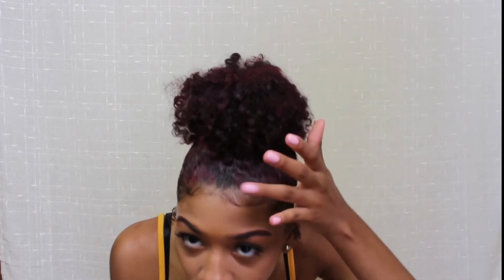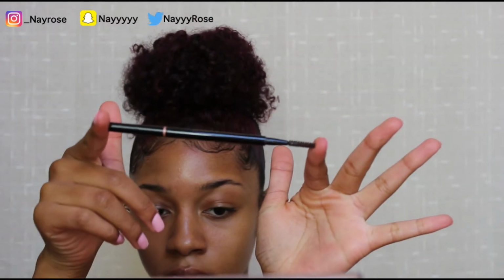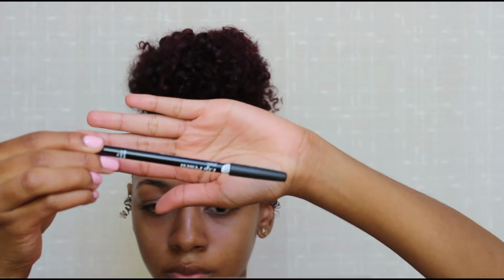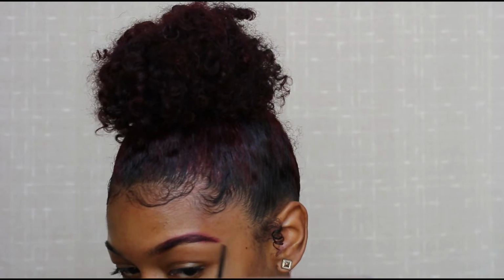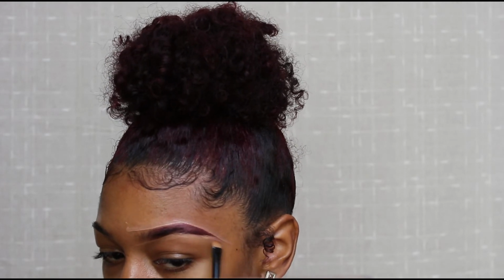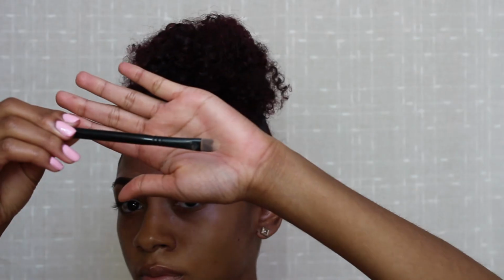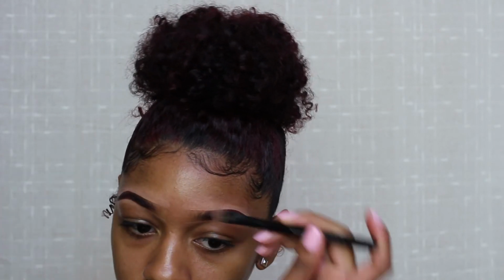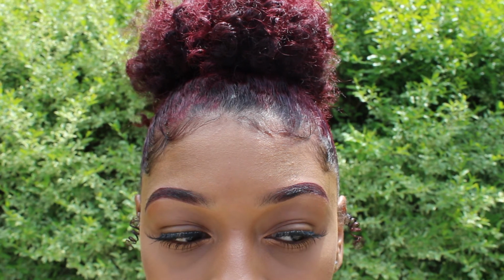Natural Colored Eyebrow Tutorial 2018 WITHOUT dye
Hey Loves!In this video I will be showing you how to get a natural red eyebrow look without having to dye your actual eyebrows. I'm showing you how to fill them in to create a different look. This is a great idea if you switch hair colors a lot or wear different colored wigs and weaves. You can you the same technique, just change the eyebrow pencil color!

Products used:
Mac Eyebrows- Spiked
L.A Girl Pro Concealer
Angled brush
Beauty blender